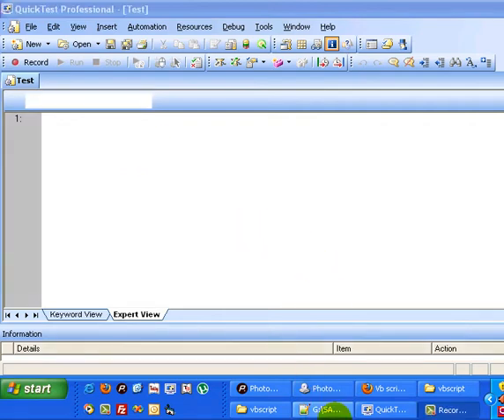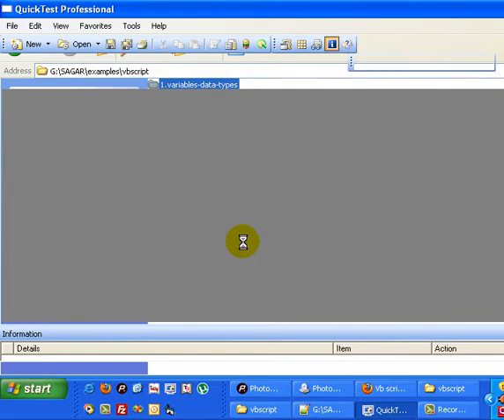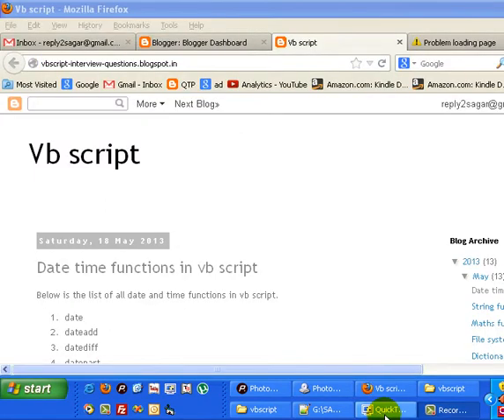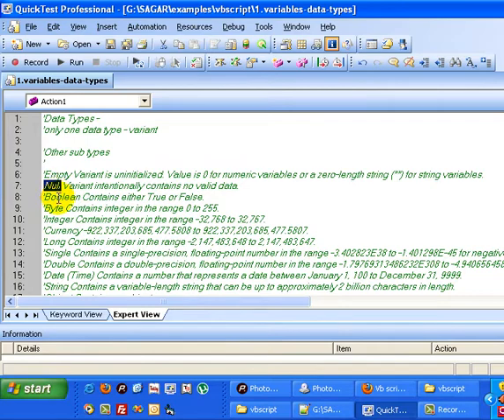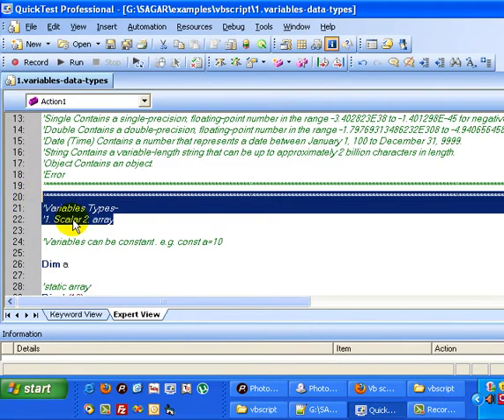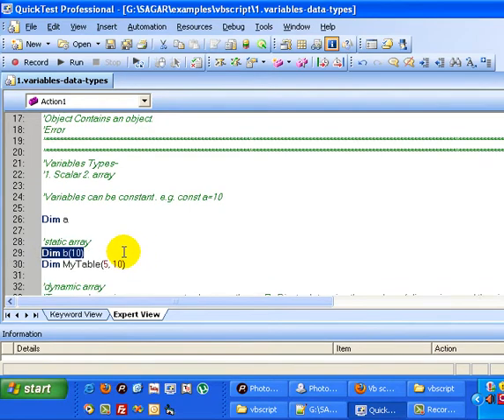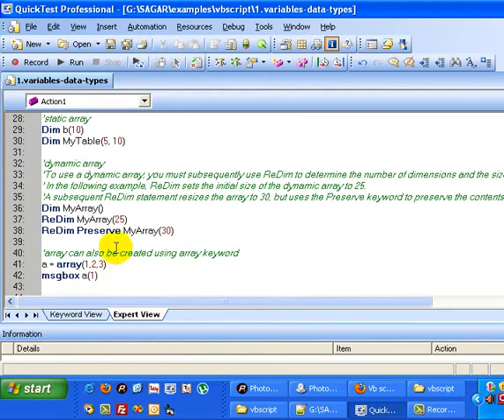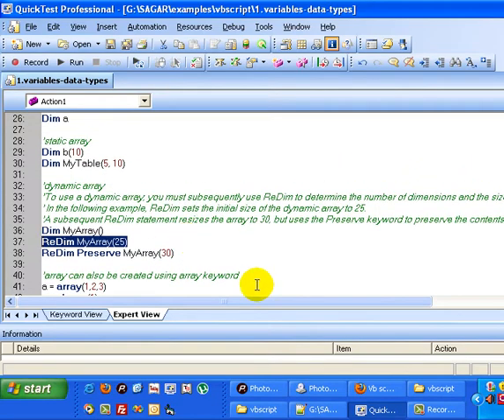Variables and Data types in Vb script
This video describes variables and data types, sub data types in vb script. It also gives information on scalar and array variable types.